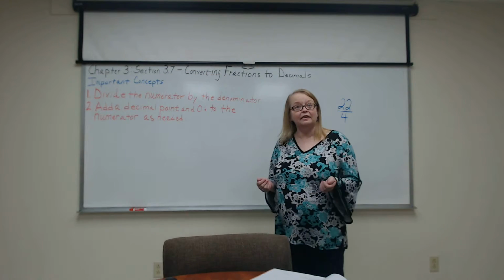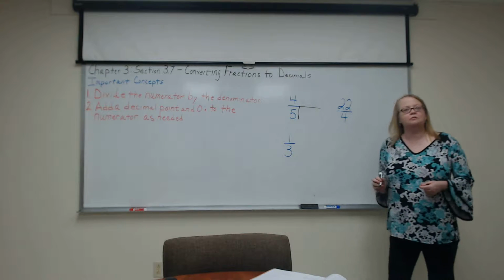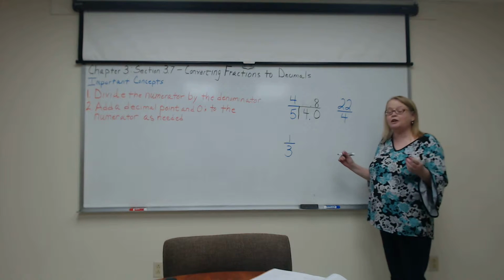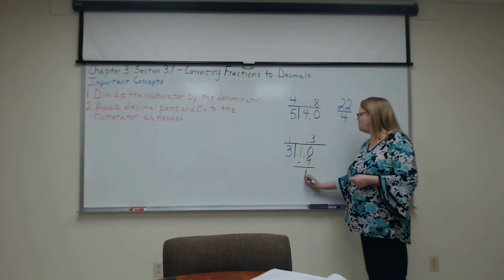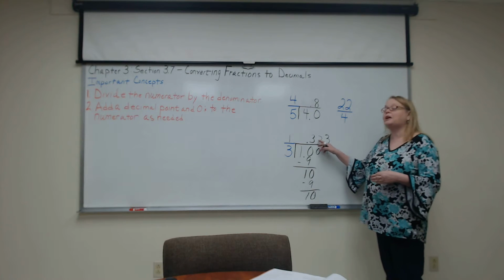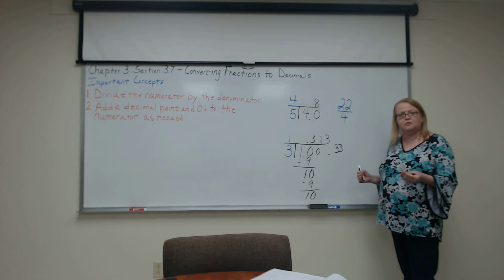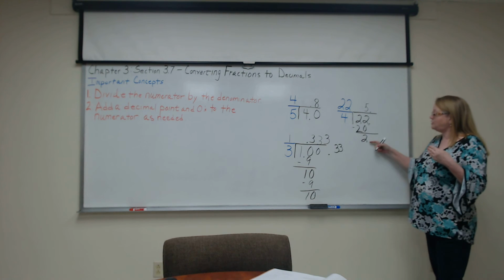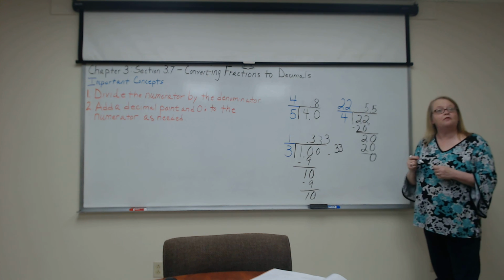Chapter 3 3 7